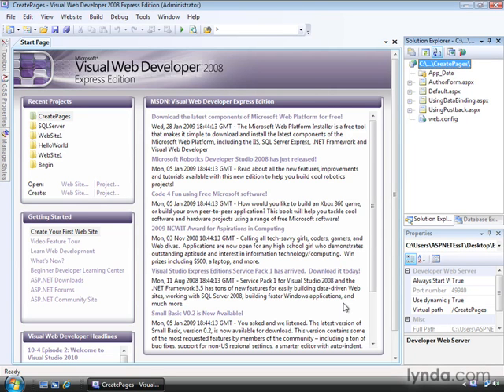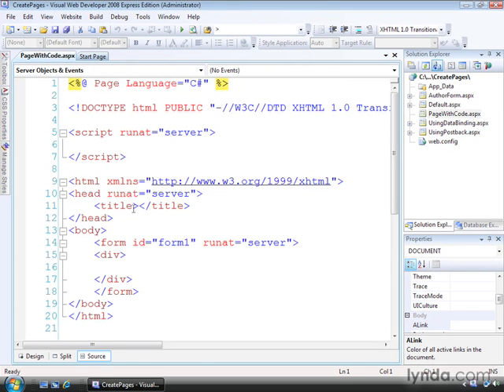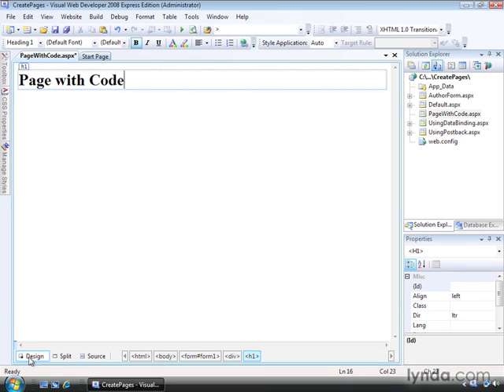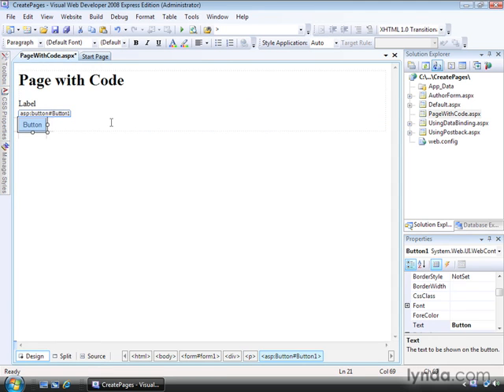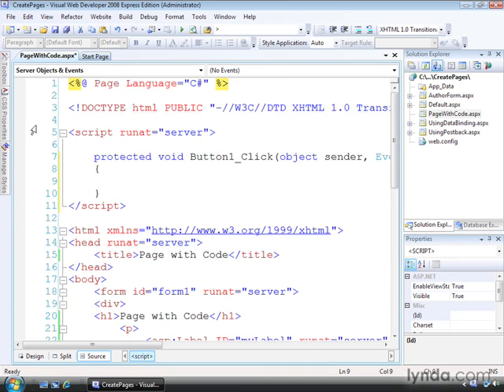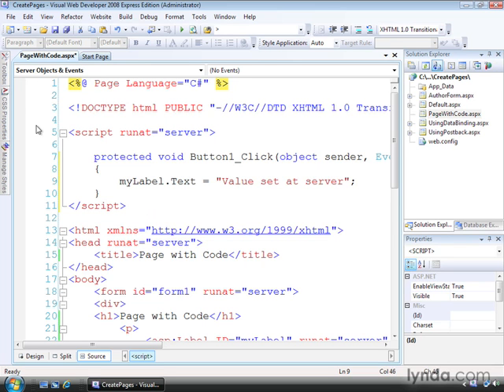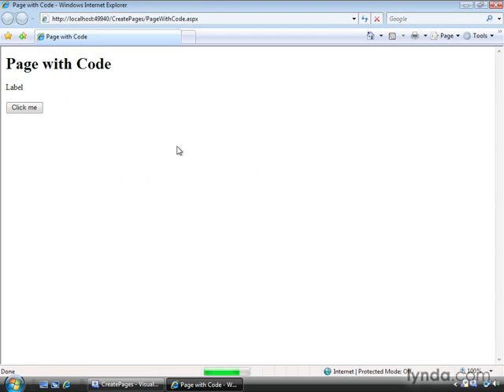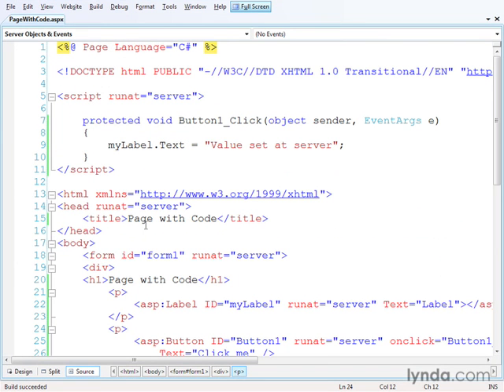03 01. Understanding ASP.NET web form pages.mov